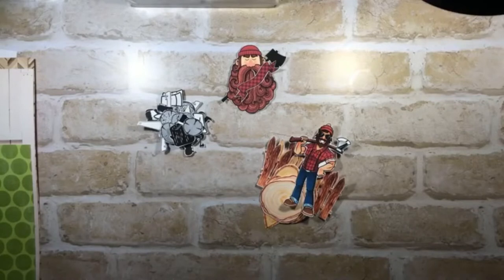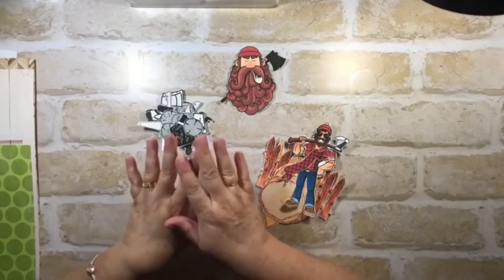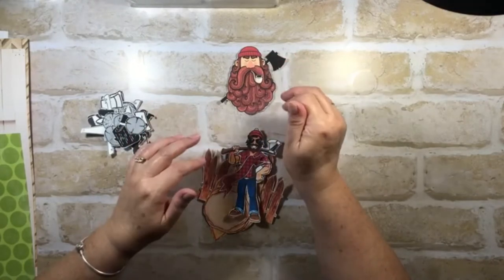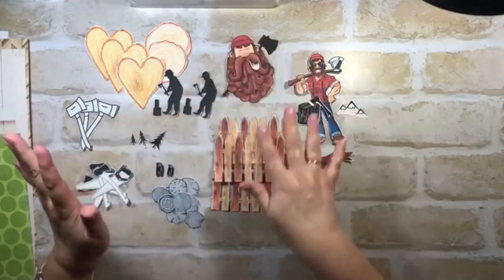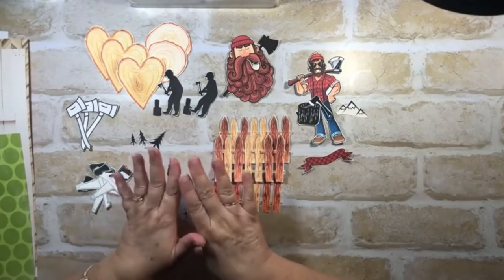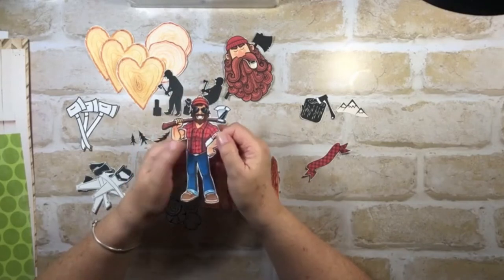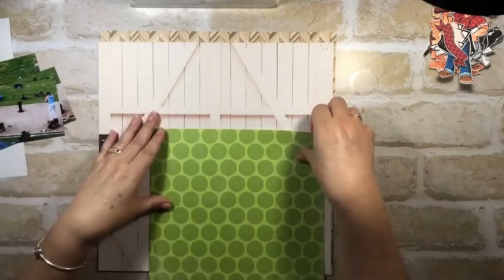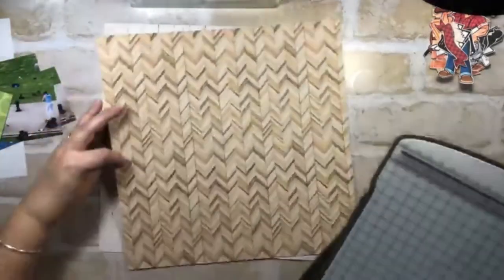Where to find the cheapest embellishments.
Learn a great hack to save money. This change to the what I use will save me thousands every year.
The Creative Fabrica files I used on this layout -

If you are not on a tight budget like me, please take a look at my online store for your stamping and scrapping supplies

If you don't want to buy anything but still want to support me, please buy me a virtual coffee which will help me buy new supplies to use and inspire you -